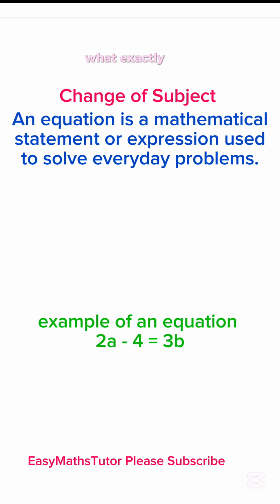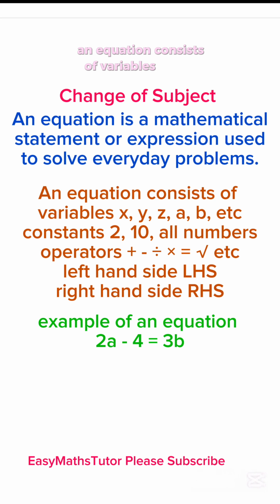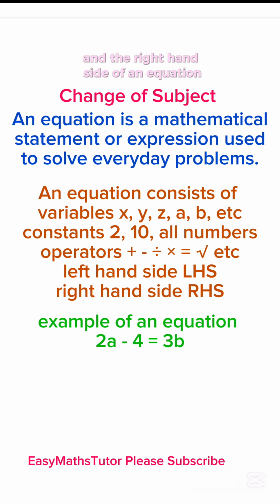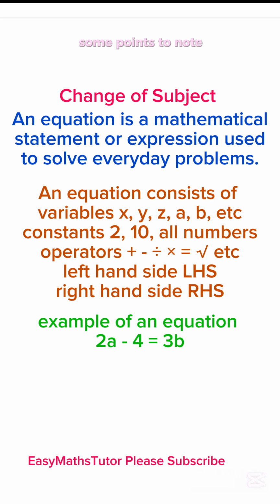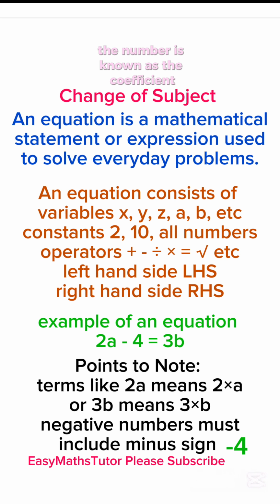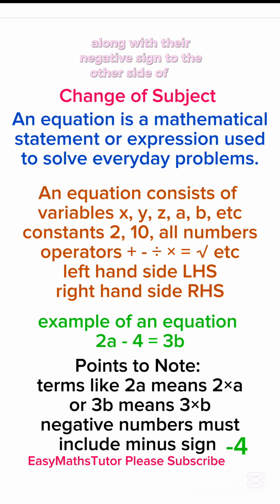Change of Subject Hack!